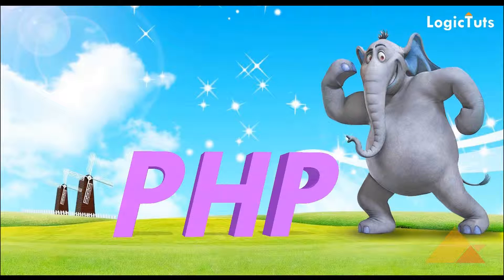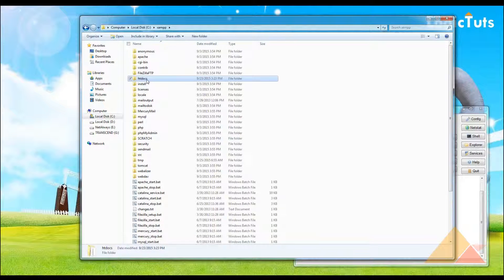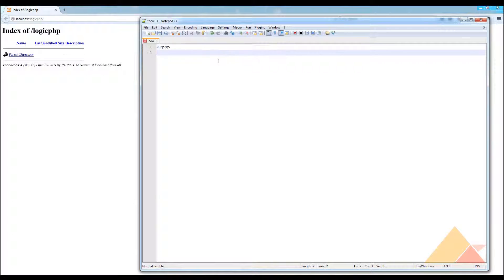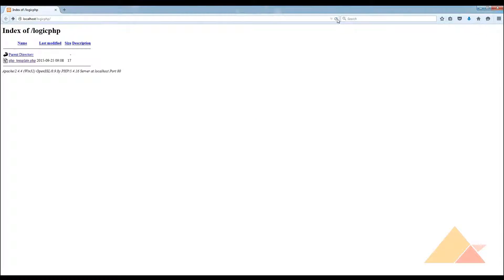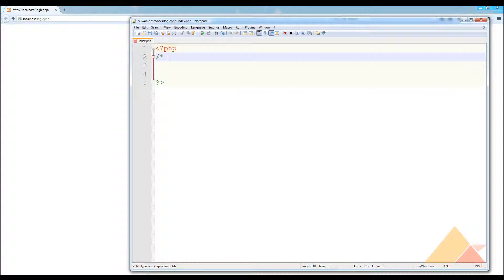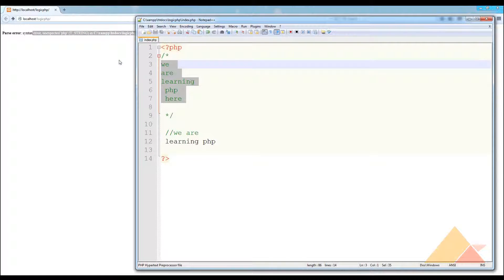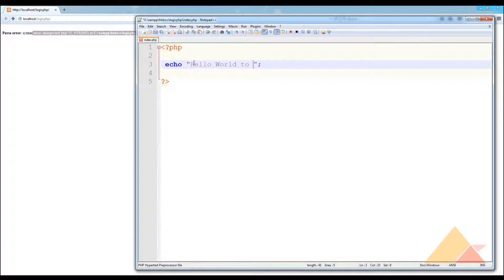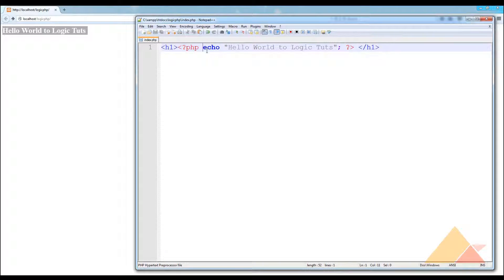Start Learning - Php Language for Beginners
Logictuts,
Php Language Tutorial For Beginners
Start Building Web Application In Php